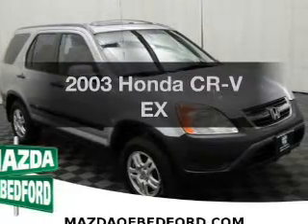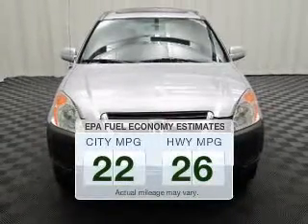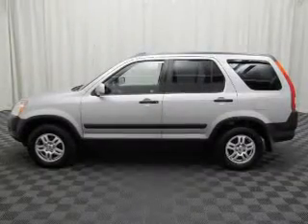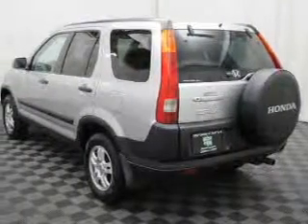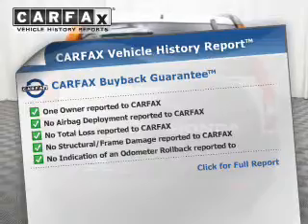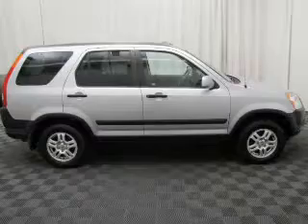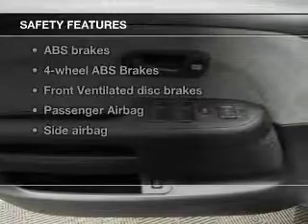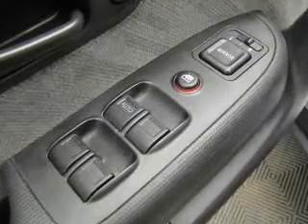2003 Honda CR-V - Bedford OH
Year: 2003
Make: Honda
Model: CR-V
Trim: EX
Engine: 2.4 liter inline 4 cylinder 16 valve
Transmission: 4-Speed Automatic
Color: Silver
Mileage: 104663
Address:
11 Broadway Avenue